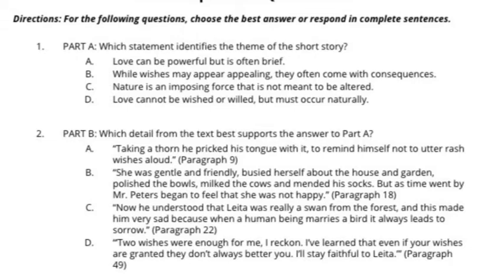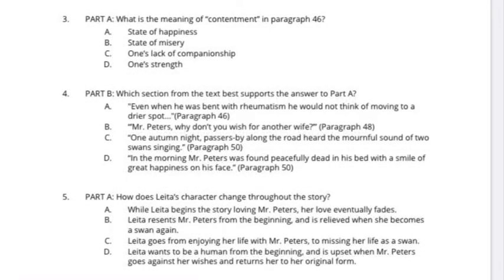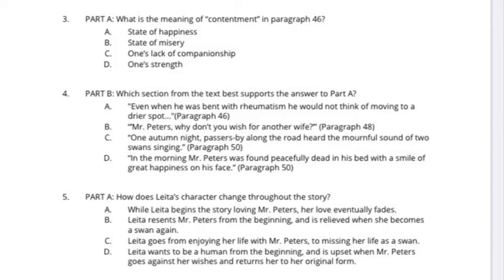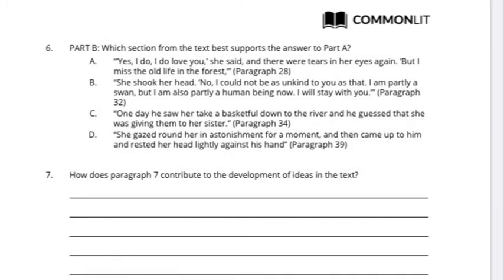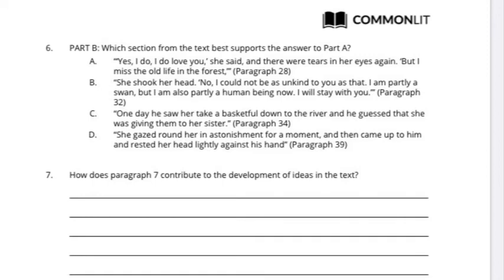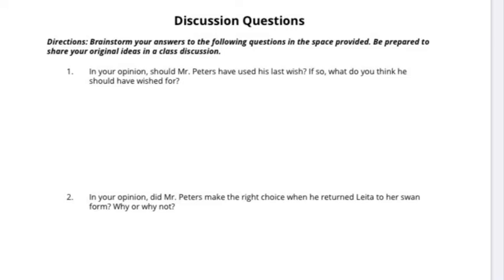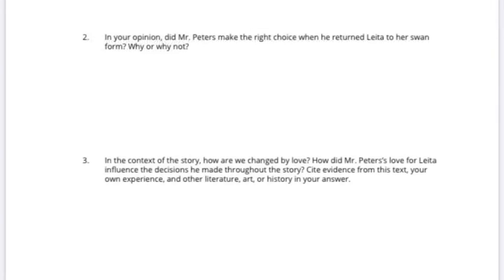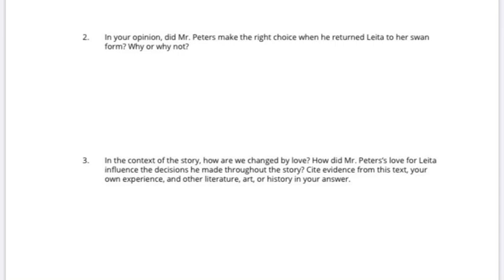The Third Wish Questions